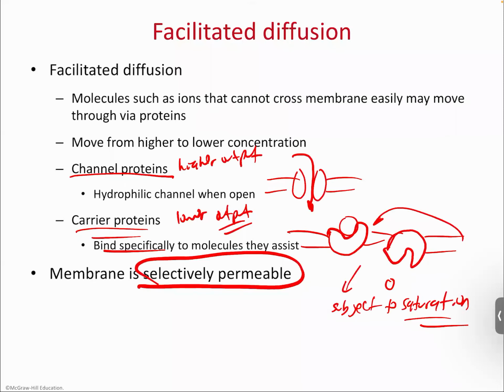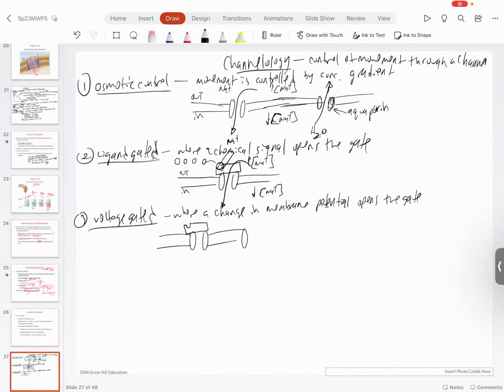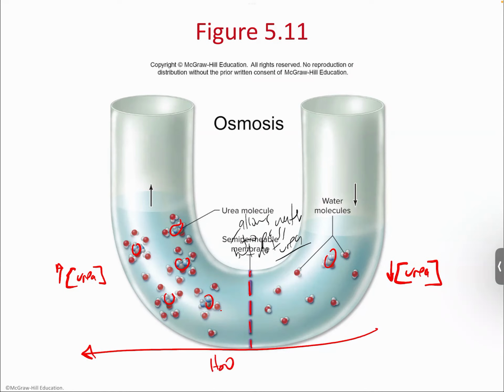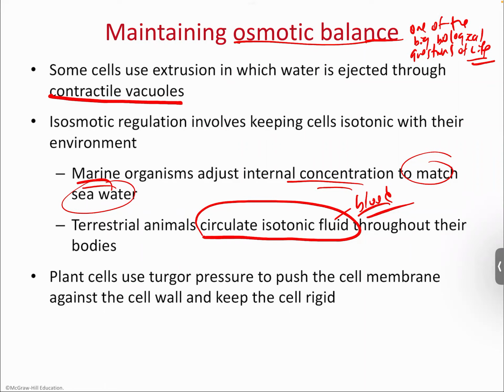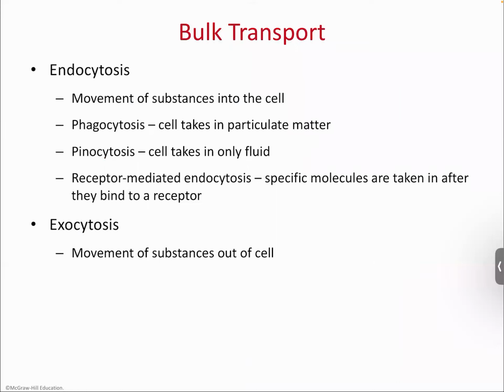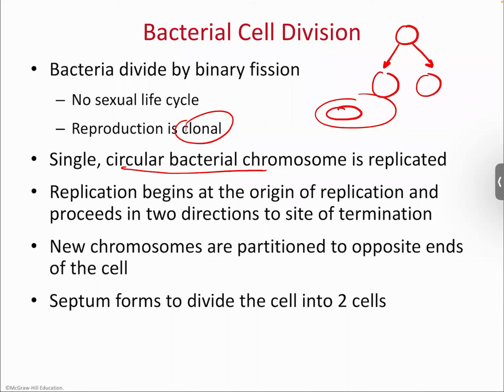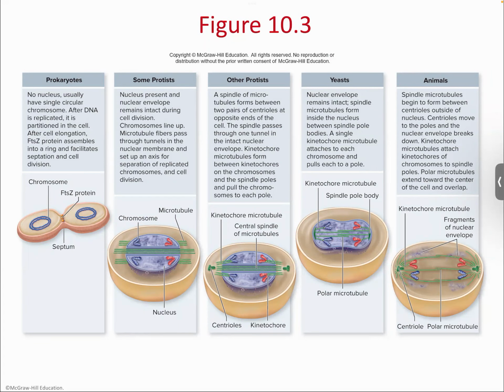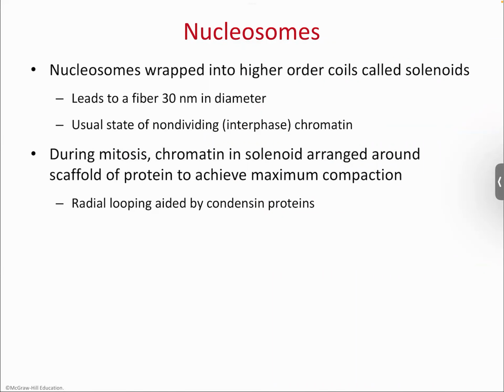GMT20230327 200821 Recording 1920x1440